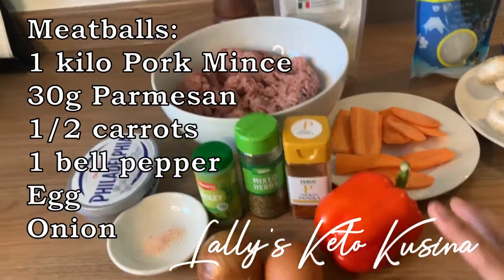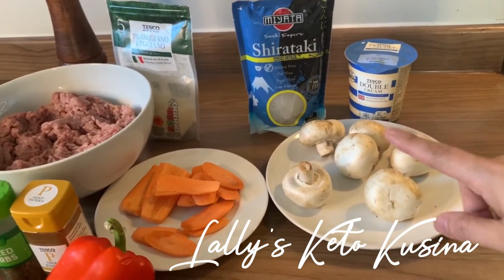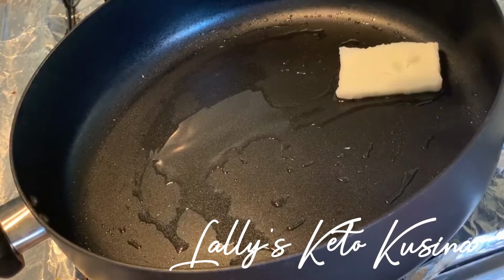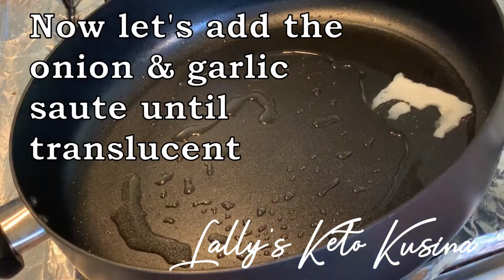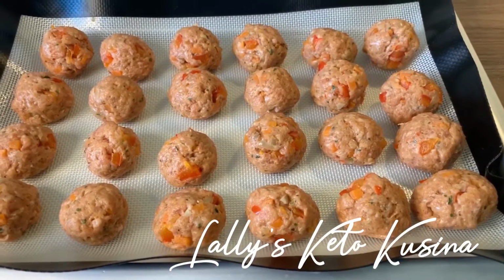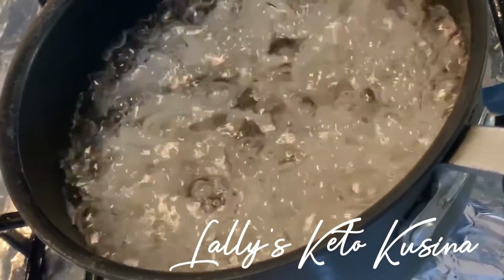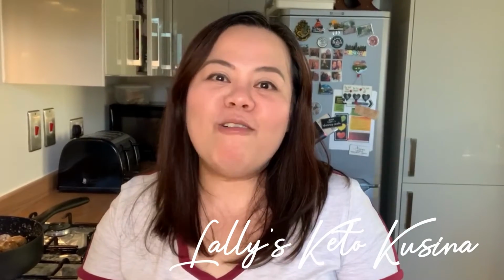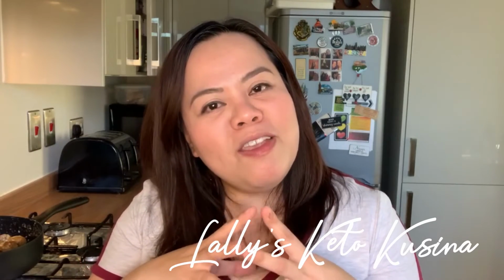Low Carb Fettucine w/ Meatballs 9.1g net carbs | Keto Friendly Fettucine Pasta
Hey guys! Hope you are all well and safe!

Sharing with you my Low Carb Fettucine with Meatballs

Send me comments on how I can improve and be better for you guys.

It seems the shirataki fettucine noodles in amazon is not there anymore but you can use this as well